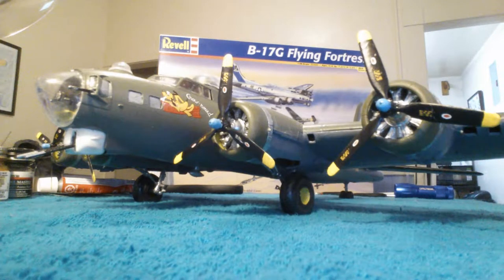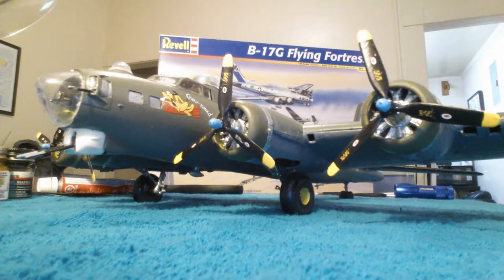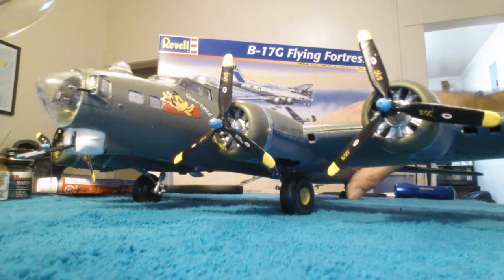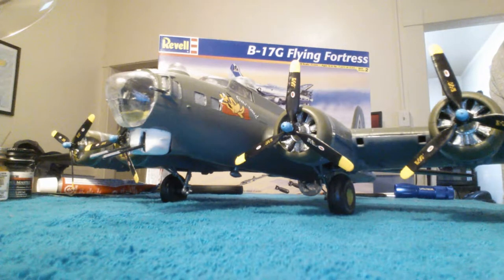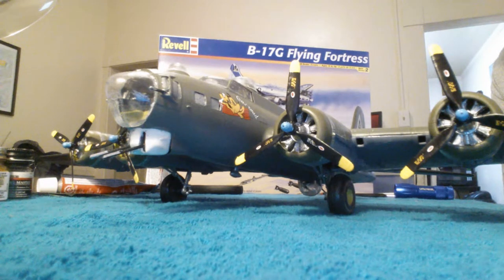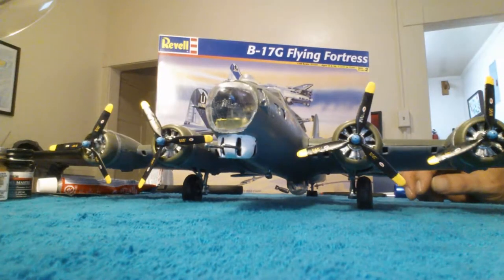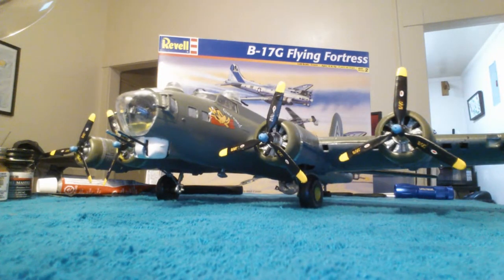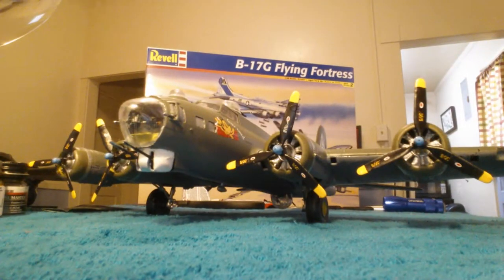Boeing B 17 Chow Hound Plastic Model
One of over 12 thousand built, Chow Hound was, and is still today a very popular example the mighty B-17 Flying Fortress, without which the war may have lost. She completed many missions, more than 45 overall, and is credited with 25 German aircraft victories, but was shot down on August 8th , 1944 over Normandy - Lonaly l'Abbaye France, losing the entire crew. To this day (2017) the citizens of this small French town still maintain a memorial on the wreckage site, and welcome all Americans who wish to pay respects at the site to this great plane of Freedom. Never forget please, the wives, sons, daughters, grandchildren, and friends will never forget, I assure you.